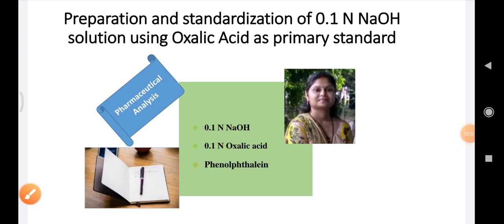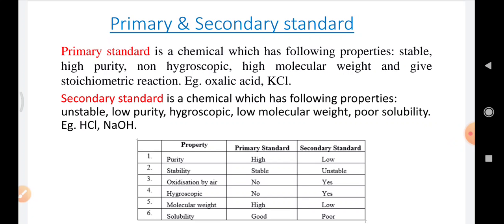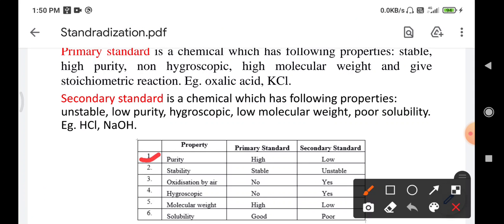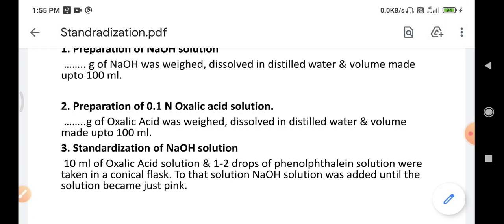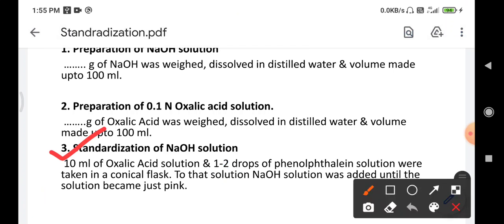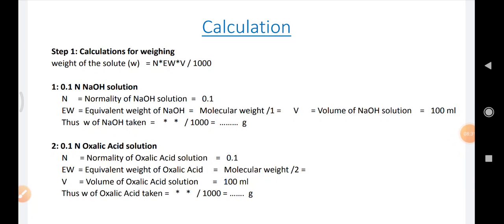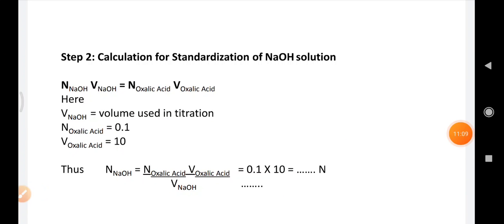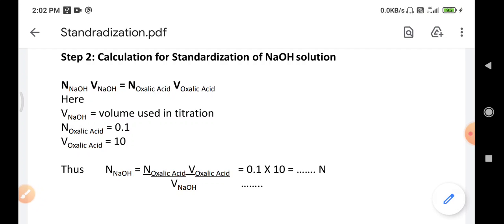Preparation and standardization of NaOH solution/Pharmaceutical Analysis/Shiv Bhadra Singh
A lecture on "Preparation and standardization of NaOH solution"

Discussing preparation of:
1. 0.1N NaOH
2. 0.1N Oxalic acid
3. Titration using phenolphthalein indicator